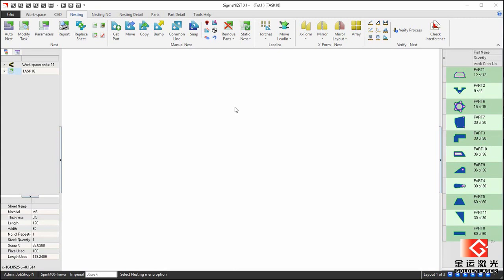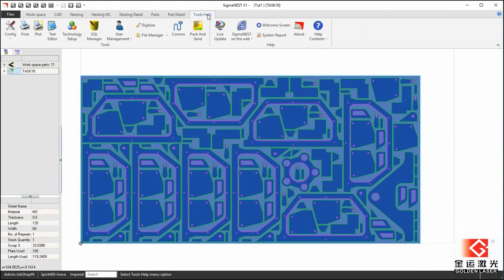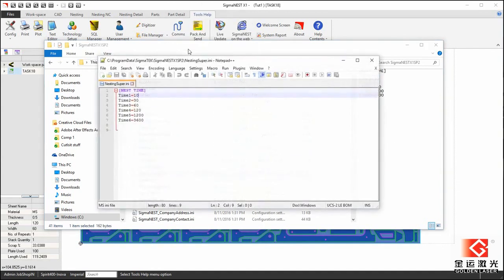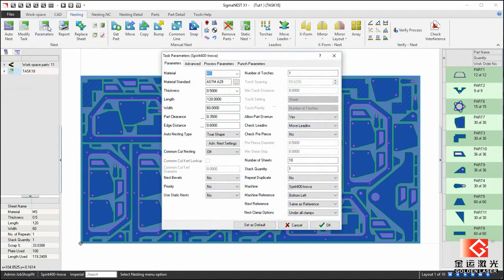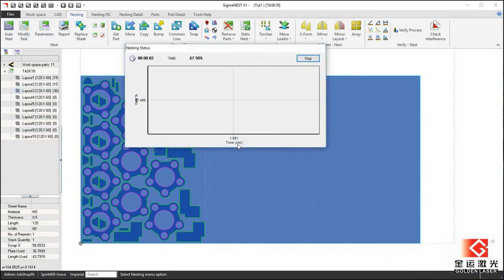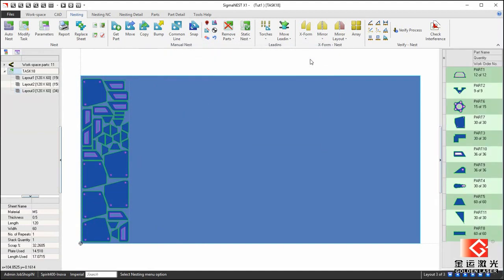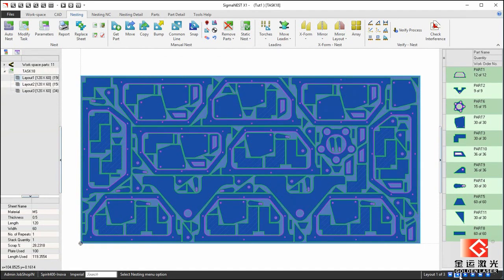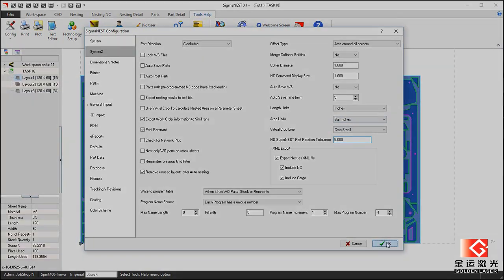Nesting Software For Golden Vtop Tube Laser Cutting Machines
Nesting Software Lantek Flex3d Tubes is a CAD/CAM software system for designing, nesting and cutting parts of tubes and pipes, which plays a value role in Golden Vtop Laser Pipe Cutting Machine P2060A.
To meet the needs of industry applications, irregulared-shape pipes cutting has become very common; And Lantek flex3d can support various types of tubes including irregulared-shape pipes. (Standard pipes:Equal diameter pipes such as round, square, OB-type, D-type, triangular, oval etc. Meanwhile, flex3d is equipped with profile cutting function modules to cut angle steel, channel and H-shaped steel, etc.)
For more info about the nesting software, pls browse the

Wuhan Golden Laser Co., Ltd
Attn: Ms Jaeny May
Address: Golden Vtop Laser Industry Park, Jinghe 3rd Road, Dongxihu District, Wuhan, China.